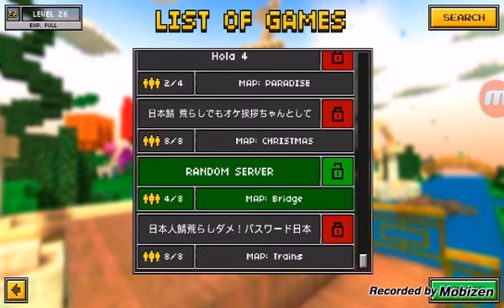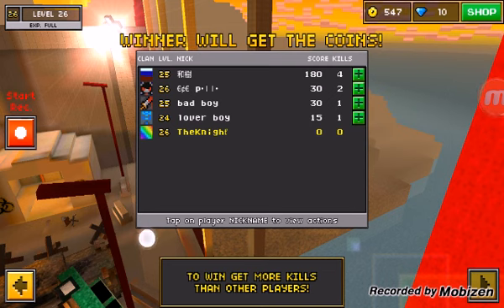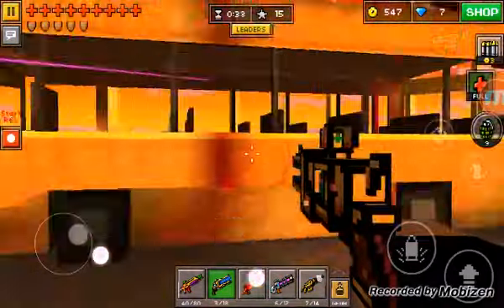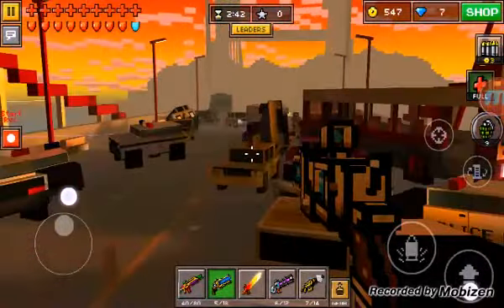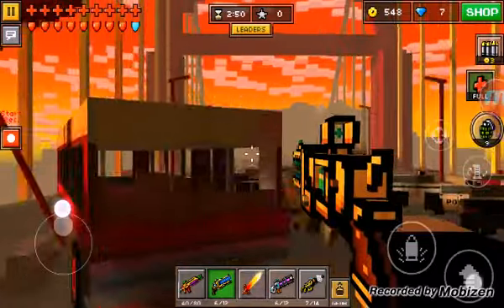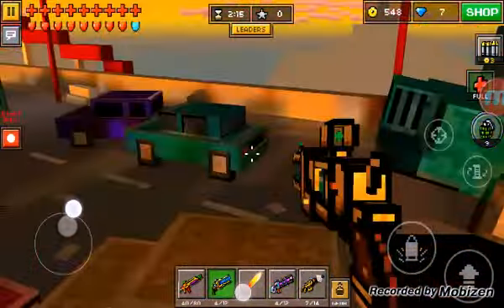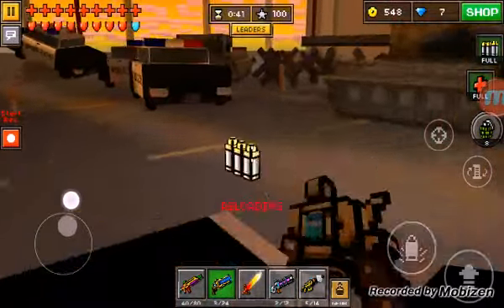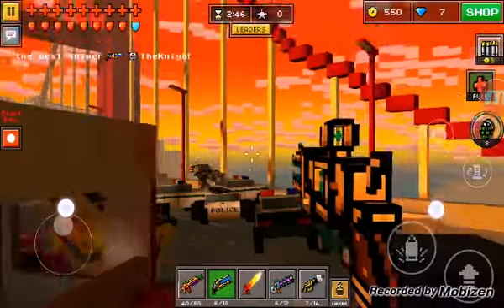Pixel Gun 3D:Terminater Reveiw